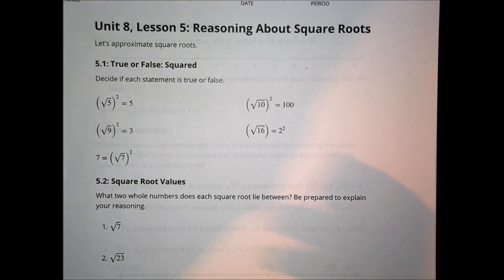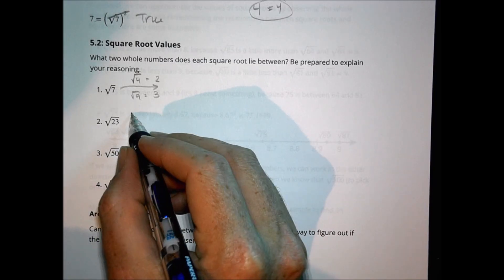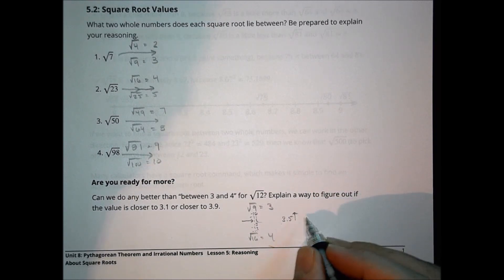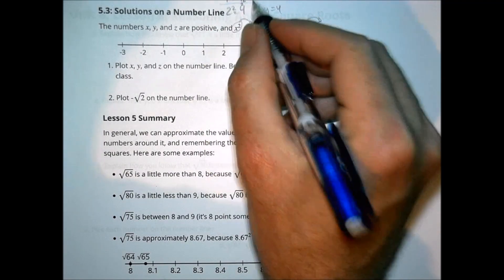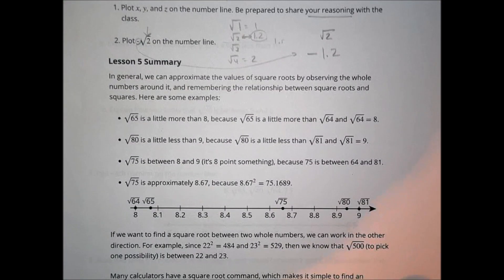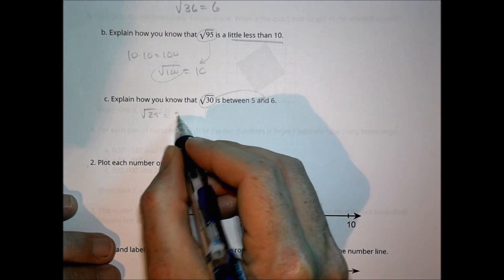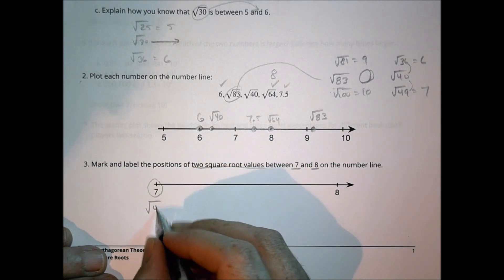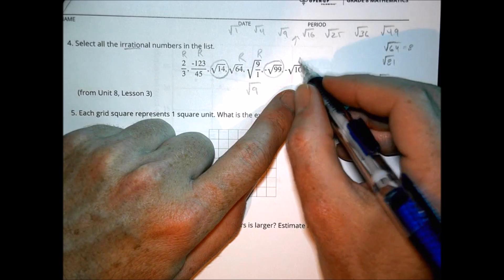Math 8 8 5 Homework Help Morgan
Reasoning About Square Roots